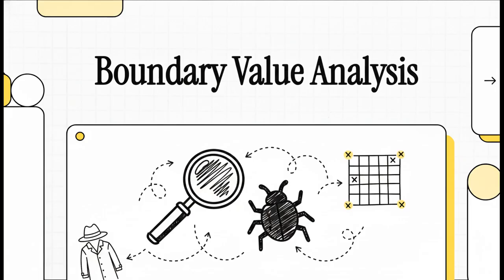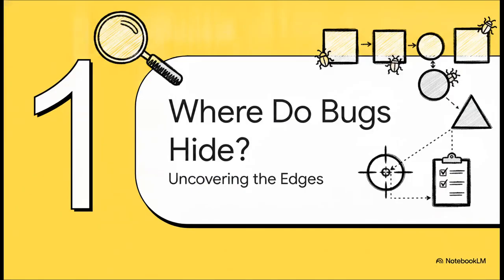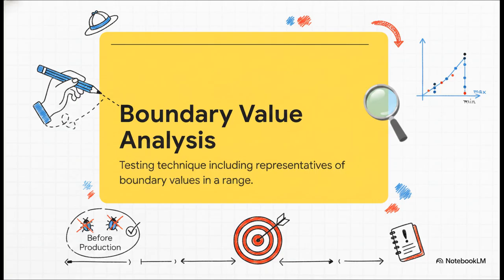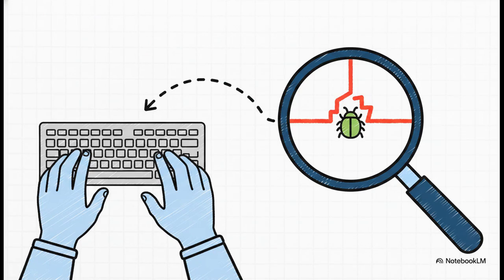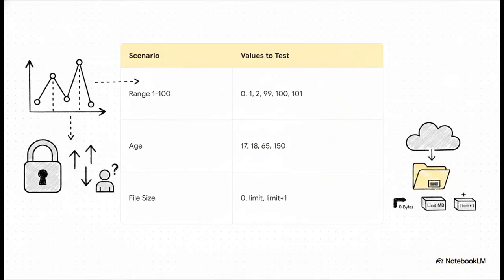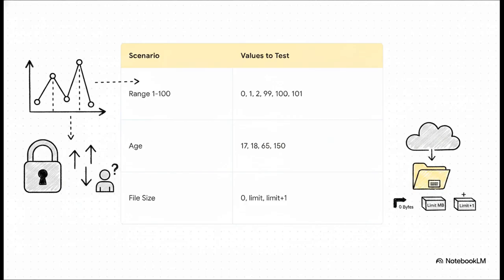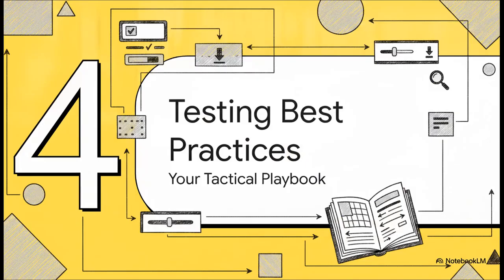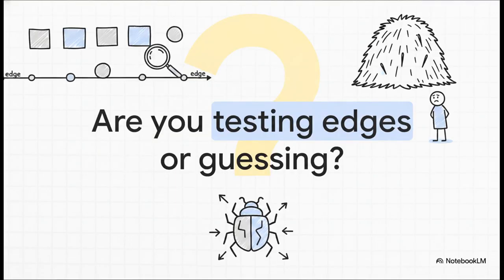Boundary Value Analysis | Testing the Edges Where Software Often Breaks | Uplatz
Many software defects do not occur during normal user behavior — they often appear at the extreme edges of allowed input values, system limits, and unexpected boundary conditions. Applications may work perfectly under standard scenarios but fail when pushed to their operational limits. This is why Boundary Value Analysis (BVA) remains one of the most important software testing techniques used to identify defects hidden at the boundaries where systems are most vulnerable.

At Uplatz, we explore modern software engineering practices, software testing methodologies, and production-grade quality assurance principles that help organizations build reliable and high-quality software systems. In this video, we break down how Boundary Value Analysis helps testers identify critical defects by systematically testing the edge conditions where software failures commonly occur.

In this video, you will learn:

• What Boundary Value Analysis means in software testing
• Why software defects often occur at input boundaries
• Understanding minimum, maximum, and edge-case testing scenarios
• Designing effective test cases using boundary conditions
• Valid and invalid input testing strategies
• Testing numerical ranges, field limits, and input restrictions
• Why edge conditions reveal hidden software defects
• Reducing testing effort while improving defect detection
• Real-world examples of boundary testing in production systems
• Building stronger software validation strategies using BVA

Most software applications operate with constraints such as minimum values, maximum limits, character restrictions, date ranges, transaction thresholds, field validations, and system capacity boundaries. While normal values may behave correctly, defects often emerge when users provide values exactly at or slightly beyond these boundaries.

Boundary Value Analysis helps testers focus on these critical edge conditions by systematically validating minimum limits, maximum limits, boundary-adjacent values, and invalid edge inputs. This technique improves defect detection efficiency while significantly reducing unnecessary test execution effort.

Understanding Boundary Value Analysis is essential for QA Engineers, Manual Testers, Automation Engineers, Software Developers, Business Analysts, Product Managers, Test Leads, and professionals building strong software testing foundations.